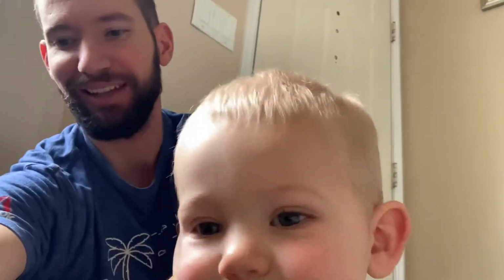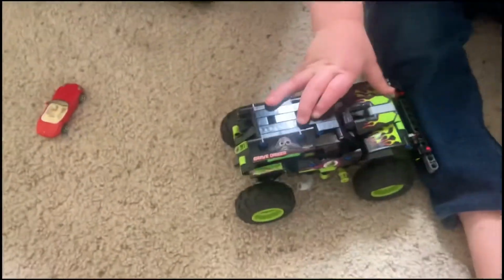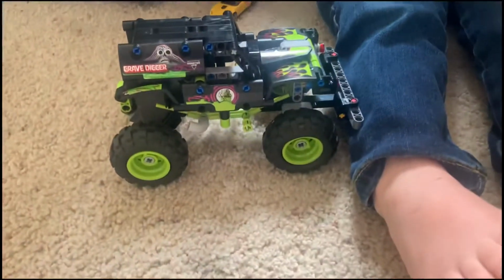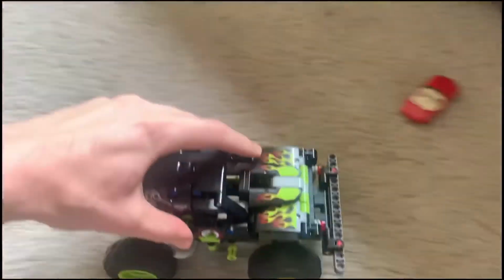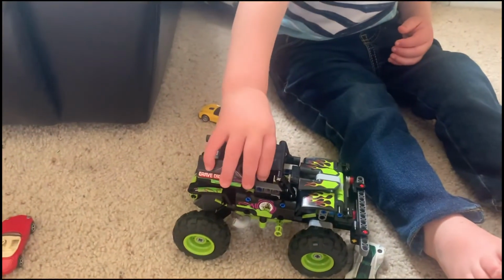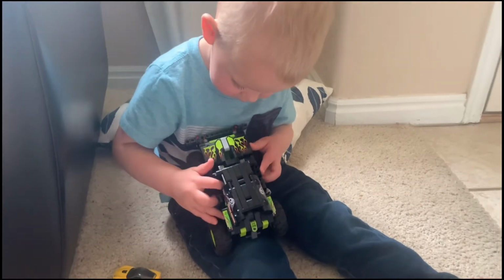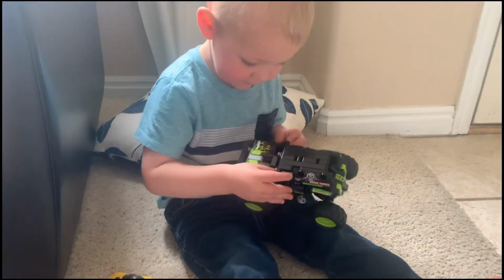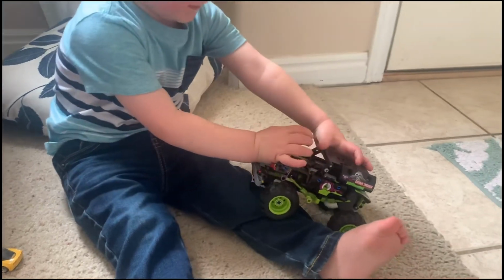LEGO Monster Jam Grave Digger Review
LEGO 42118 released 2021, 212 pieces.